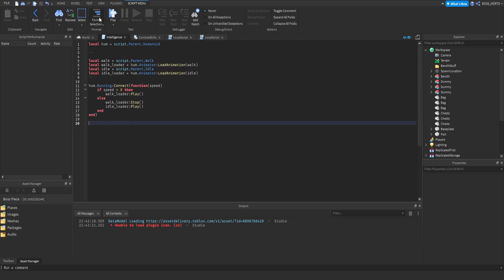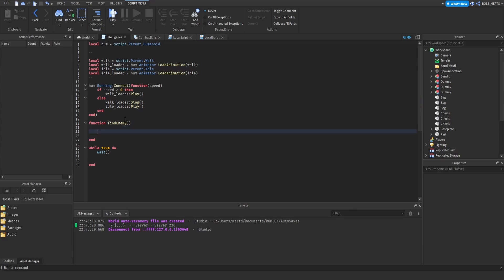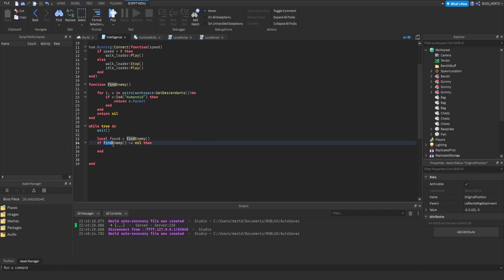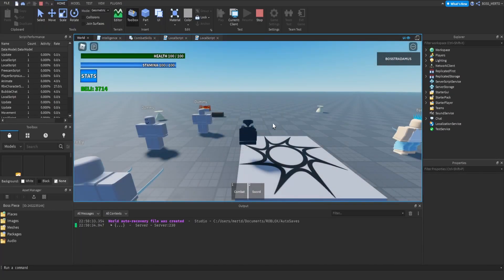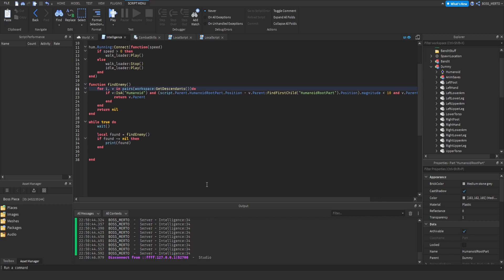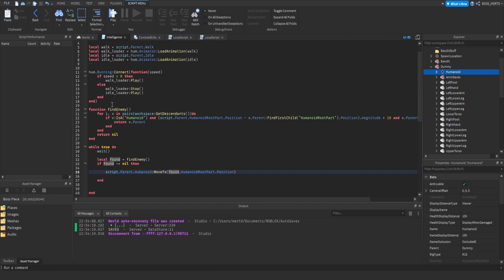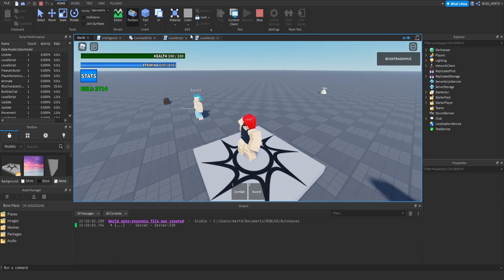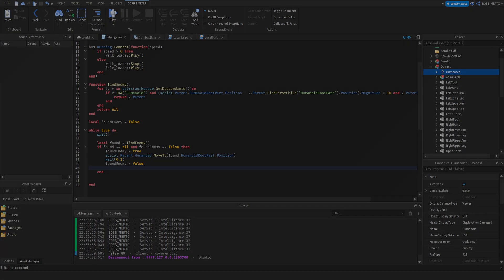ROBLOX One Piece Game II #41 | Scripting a Bandit which follows & attacks #2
This tutorial continues with a bandit, which follows you and attacks you.

// This is a link to the place I have created in this video, clicking on this supports me (pls if you choose this, then just visait the link then leave, do not buy anything the ads tell you to buy!).

// This is a link to the character editor I have created in this video, clicking on this supports me (pls if you choose this, then just visit the link then leave, do not buy anything the ads tell you to buy!).

// This is a link to the main place I have created in this video, clicking on this supports me (pls if you choose this, then just visit the link then leave, do not buy anything the ads tell you to buy!).

What is ROBLOX? ROBLOX is an online virtual playground and workshop, where kids of all ages can safely interact, create, have fun, and learn. It's unique in that practically everything on ROBLOX is designed and constructed by members of the community, the so called "Robloxians". Each player starts by choosing an avatar and giving it an identity. They can buy and wear items in the catalog, some of them can be bought via the ingame currency "Robux", others are free to obtain. They can then explore ROBLOX — interacting with others by chatting, playing games, or collaborating on creative projects. Each player is also given their own piece of undeveloped real estate along with a virtual toolbox with which to design and build anything — be it a navigable skyscraper, a working helicopter, a giant pinball machine, a multiplayer “Capture the Flag” game or some other, yet­to­be­dreamed-up creation. There is no cost for this first plot of virtual land. However there is a ROBLOX Premium option which delivers promising advantages after acquired. By participating and by building cool stuff, ROBLOX members can earn specialty badges as well as the ingame currency "Robux". In turn, they can purchase premium building materials, interactive components, and working mechanisms.